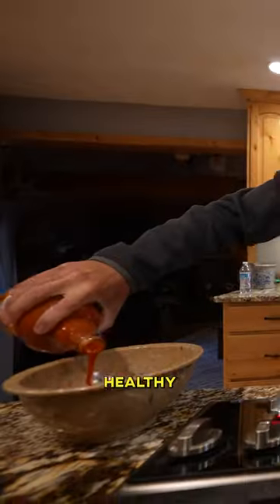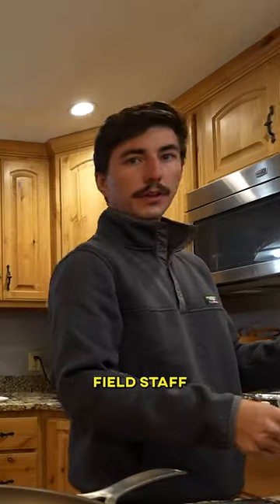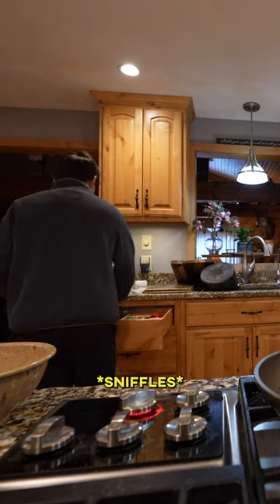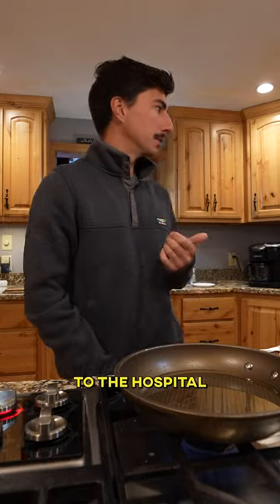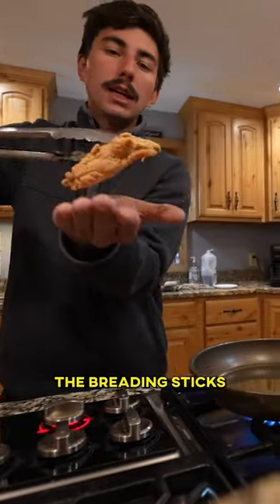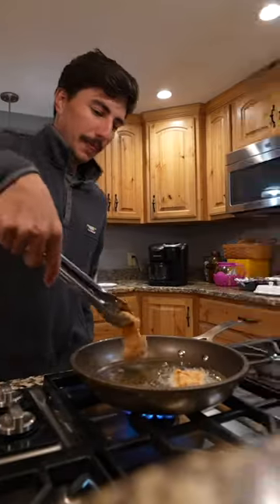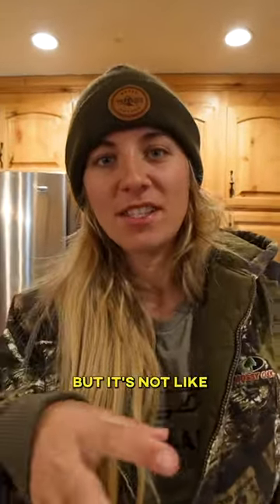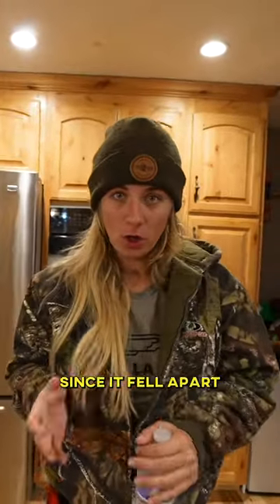Reviewing Hot Sauce Battered Crappie